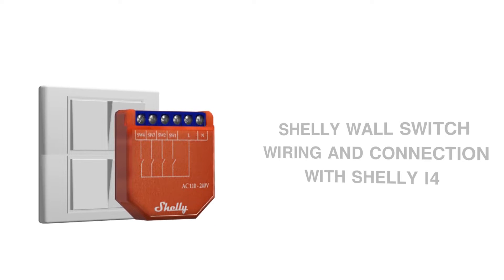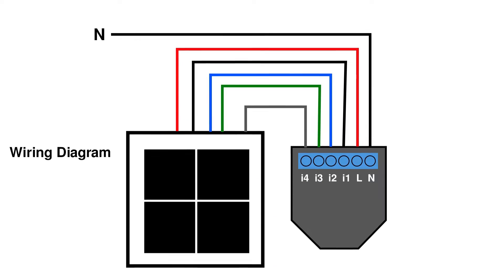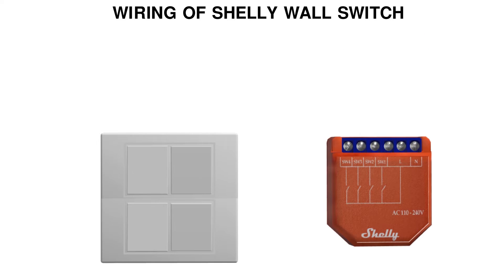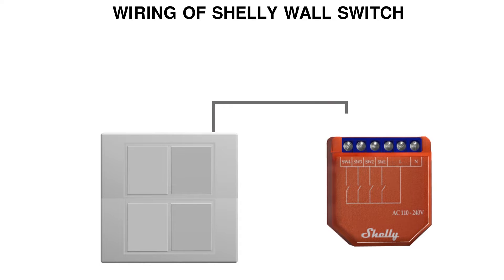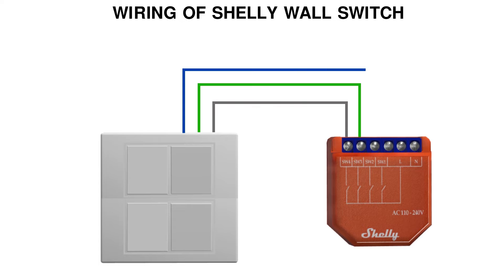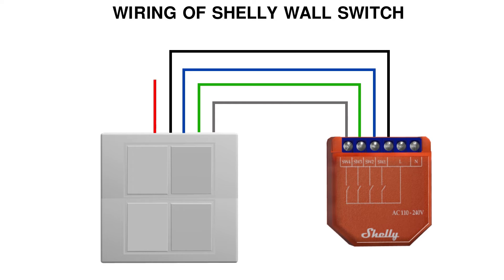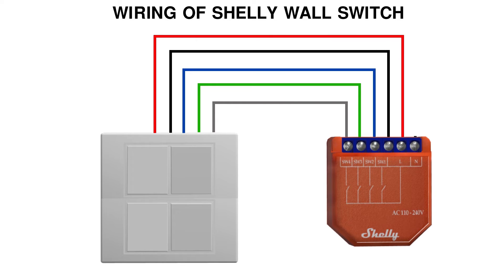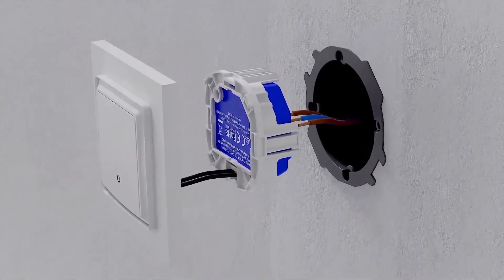Wiring Of Shelly Wall Switch With Shelly i4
Helloo!!

Do you know how to wire a shelly wall switch with Shelly i4?

This video shows How wiring is done for a shelly wall switch with shelly i4 in a  very easy way and it can be made at your Home.

Check out the video Now!! And follow these few simple steps to DIY.

Do mention in the Comments section below, what you would like to see next.